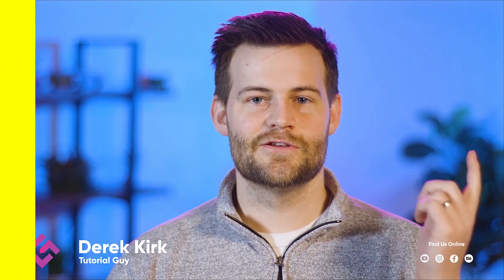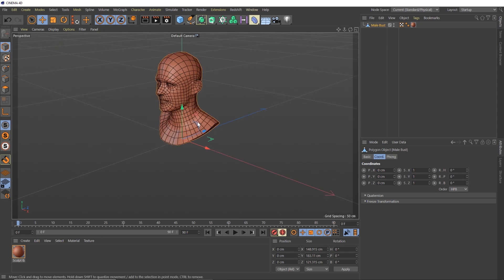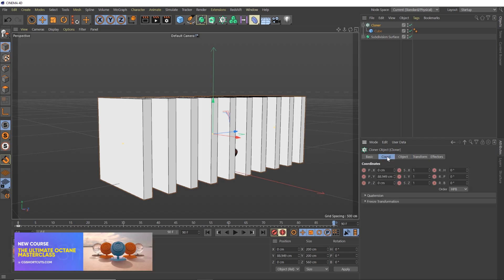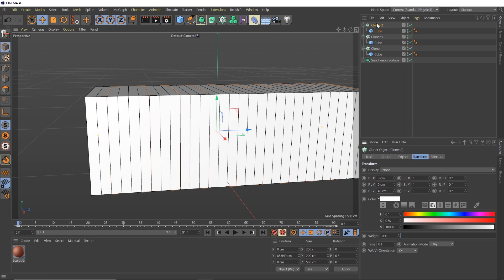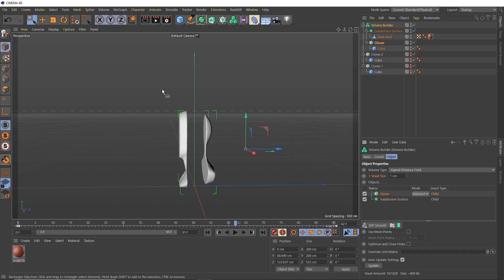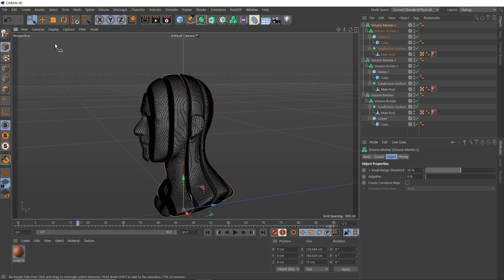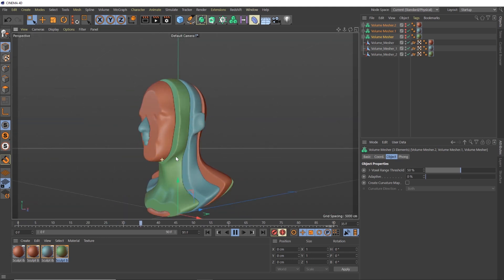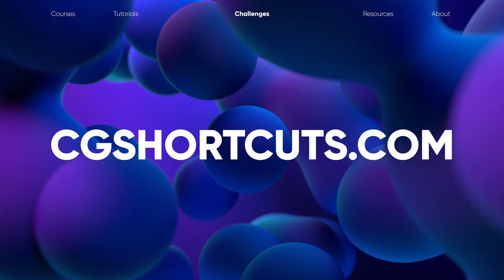Create a Moving Slice Loop with the Volume Builder in C4D (free project)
Today we'll be creating this Moving Slice Loop with the Volume Builder in C4D. We'll use the Volume builder in Cinema 4D to create the slicing effect.

▼ FOLLOW US ▼